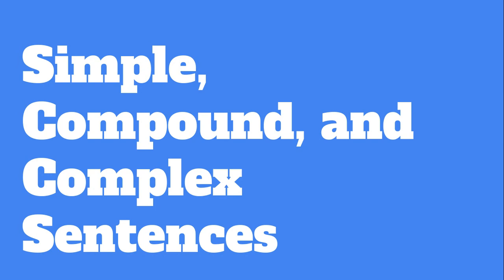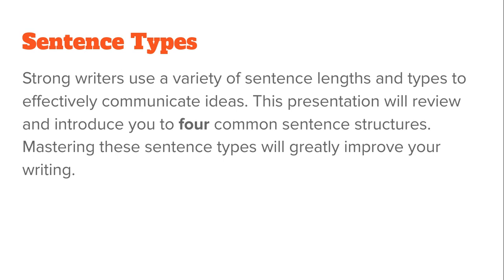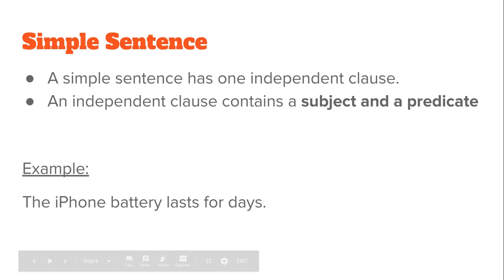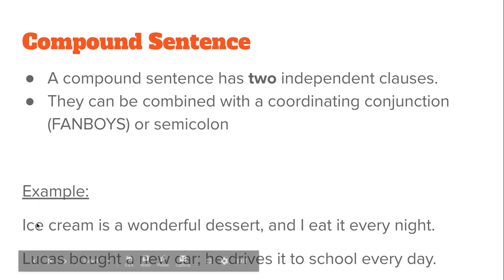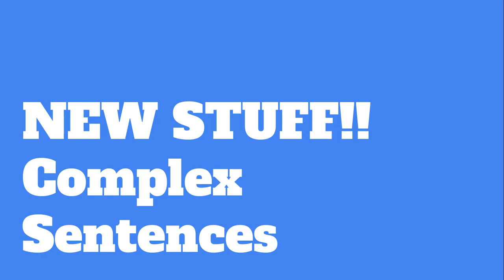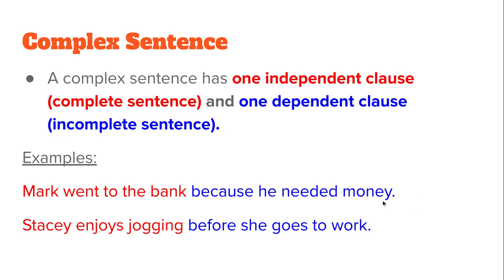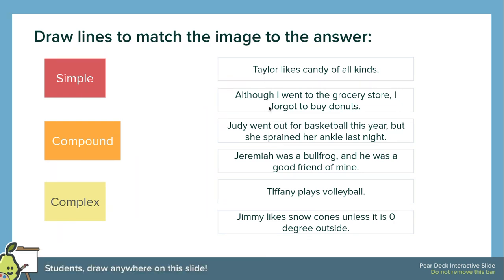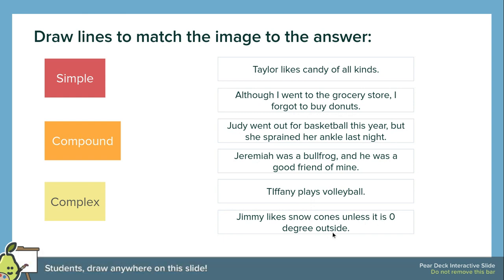Simple, Compound, and Complex Sentences